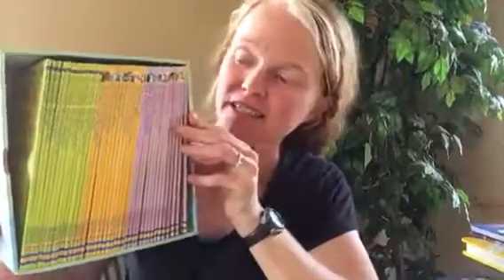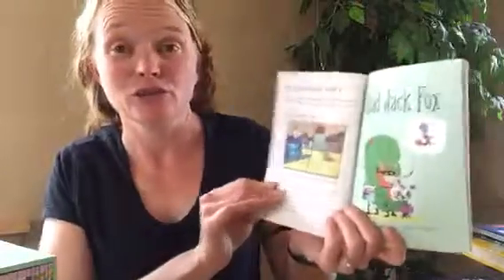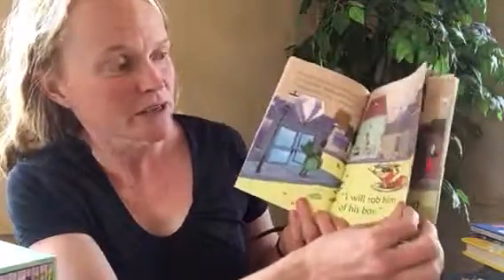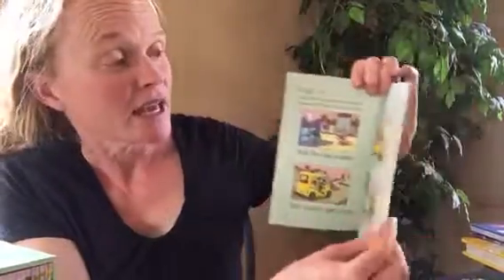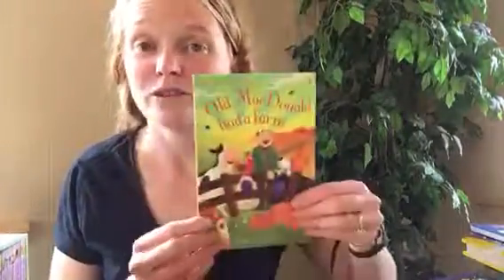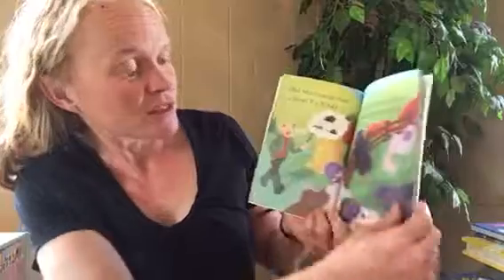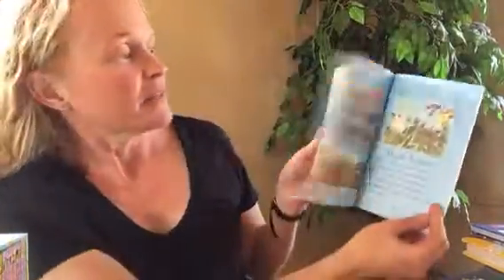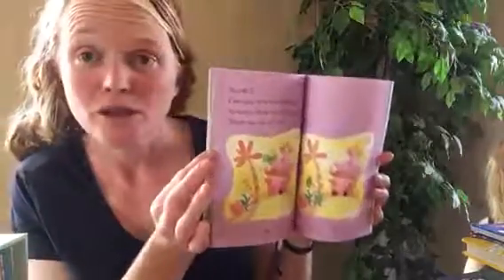Show and Tell - First Reading Library